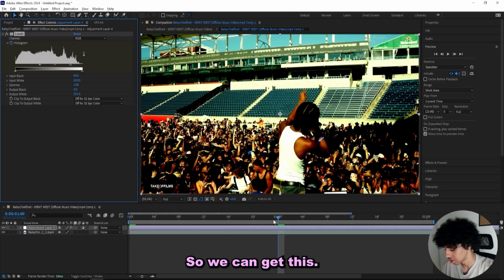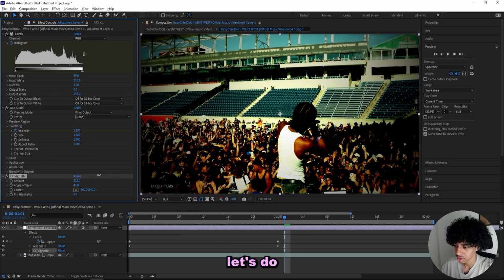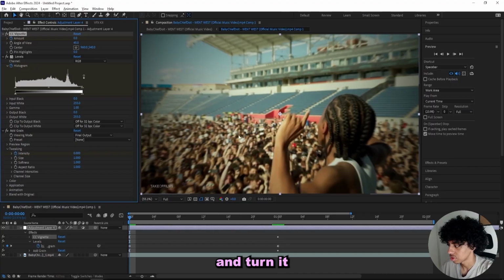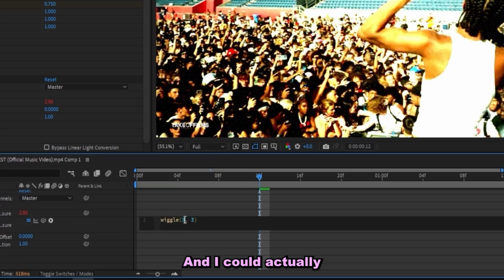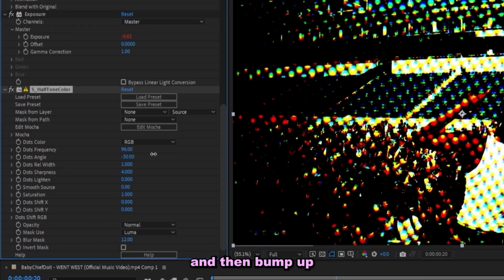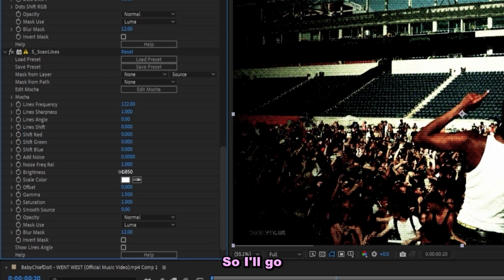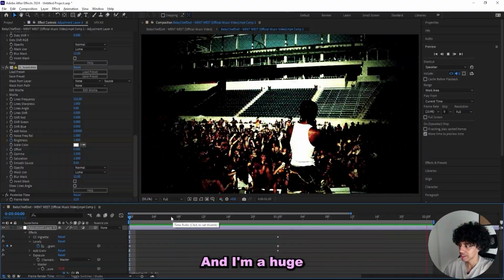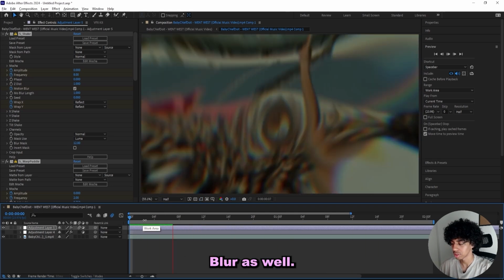CRAZY Grunge Cartoon Flicker Effect After Effects Tutorial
VFX Kit 🧊 + BUY ONE GET ONE FREE LIVE RIGHT NOW!